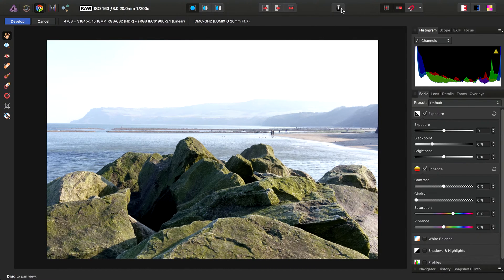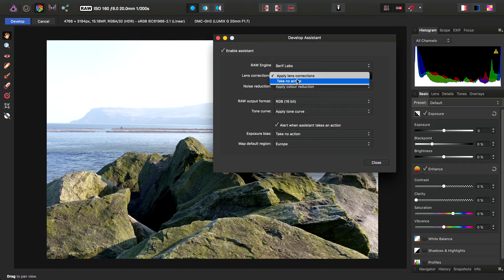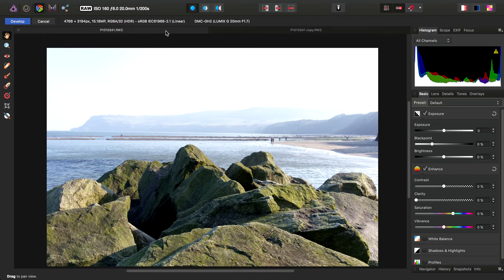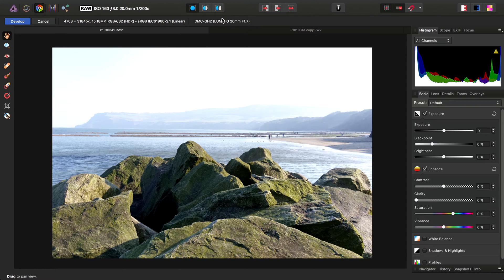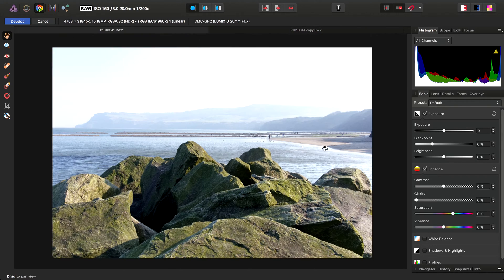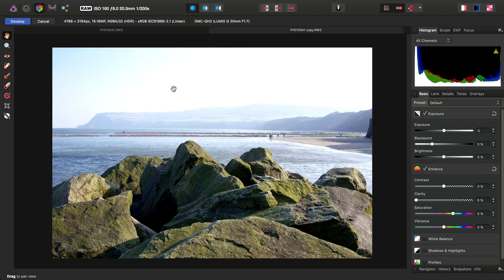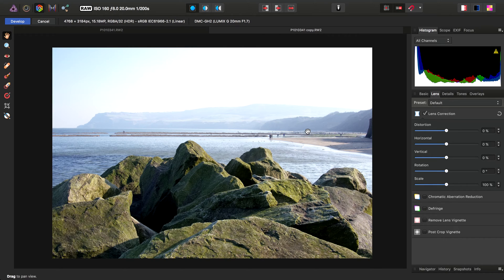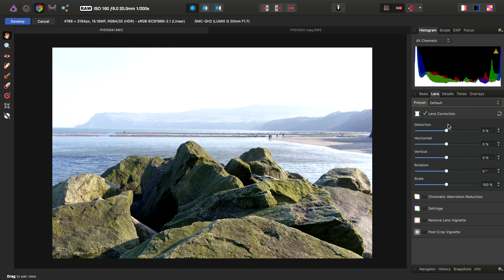Automatic Lens Corrections (Affinity Photo)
Photo features automatic lens corrections for a number of supported lenses, enabled by default. See how to toggle this option and understand the impact it has on your RAW images.

Breakdown (what this video covers):

* Comparison between automatic lens correction and no correction.
* How to enable/disable automatic corrections.